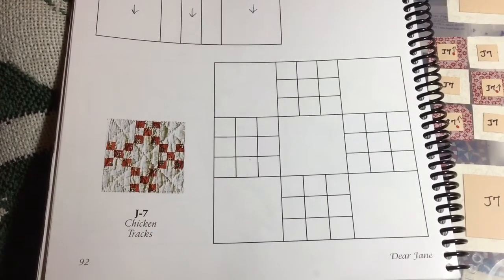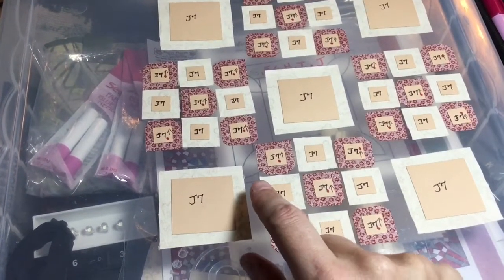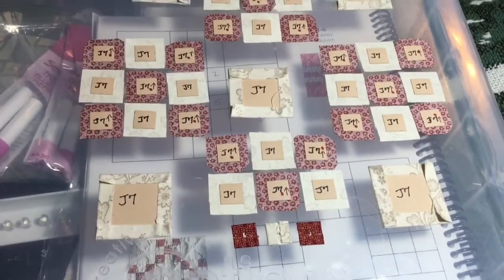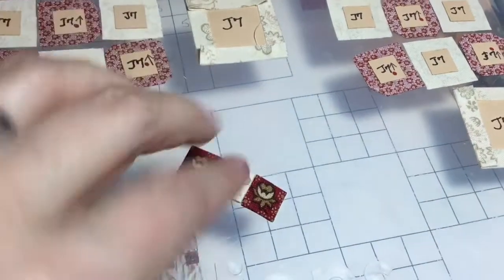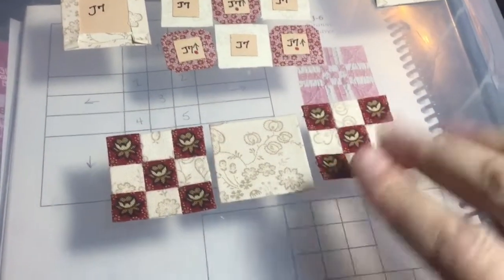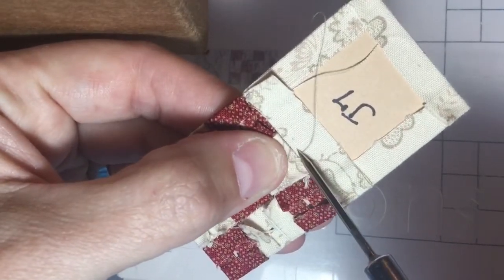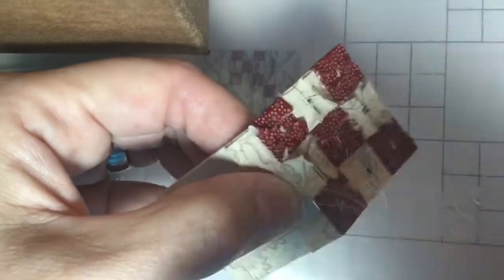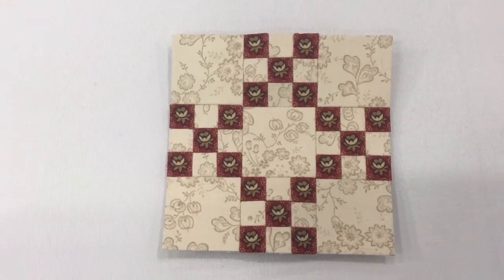J7 Block Assembly - Dear Jane Goes EPP